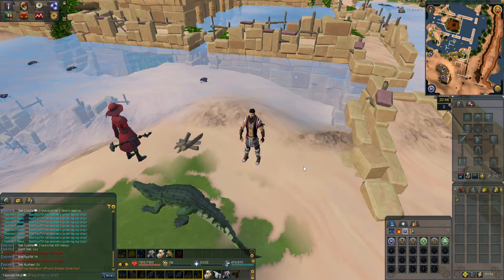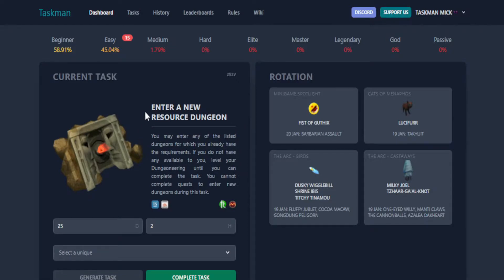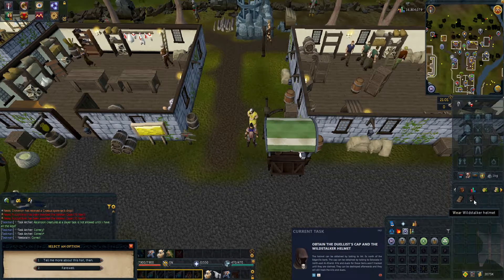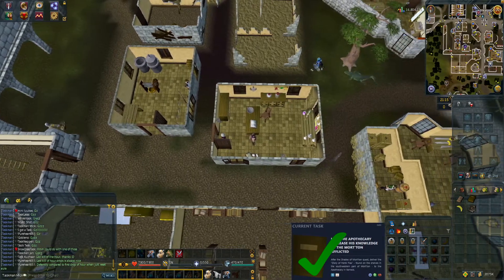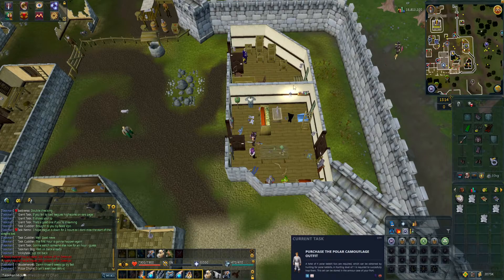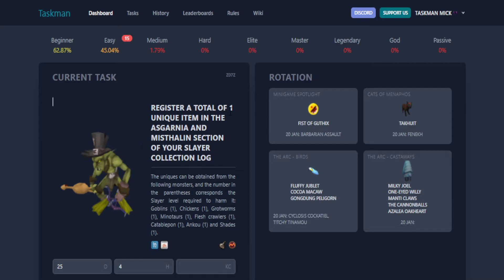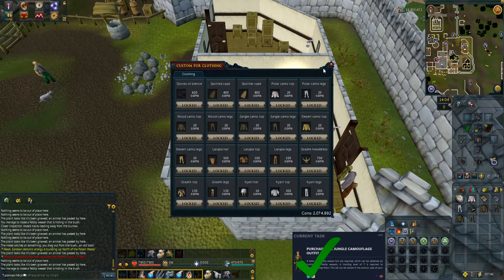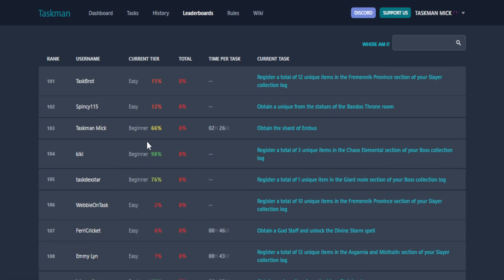RS3 Journey Of Taskman Micks #36 (Runescape Taskman Mode)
Welcome to the video, lets try get 20 likes on this video it only takes a second and is much appreciated.
Tell me what you think about having background music in my videos?

Taskman Mode is for veteran bankstanders and new players alike. In this mode, the a random task generator will show you the way to go, what you're going to be doing, what your goals are and how you get to progress. The intention of the sheet is to explore everything Runescape has to offer - useful content and not alike. The sheet was created by, and for, ironmen accounts, but is well suited to any play style - how and for what you use the sheet, is entirely up to you! The Taskman community is large, and new Taskmen join on a daily basis, meaning you will never be alone in your grinds.

All rights to soundtracks in-game are owned by Jagex Ltd.
RS3 Soundtracks:
Melzars Maze
Monarch Walts
Monster Melee
Moody